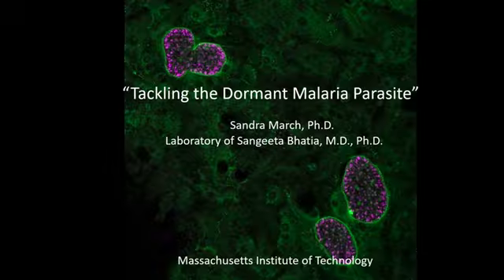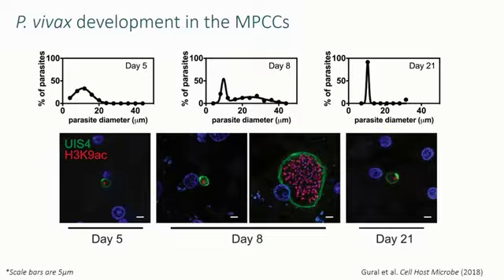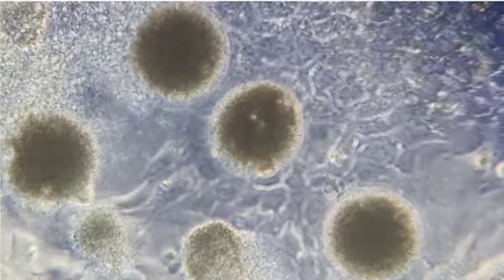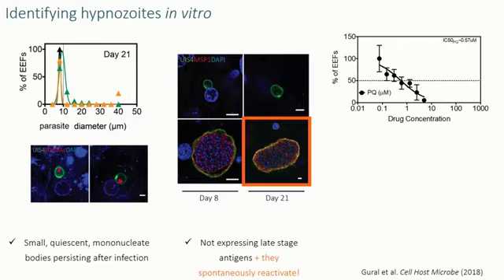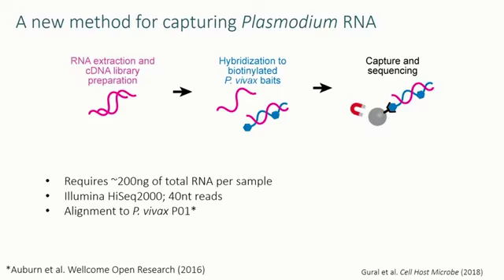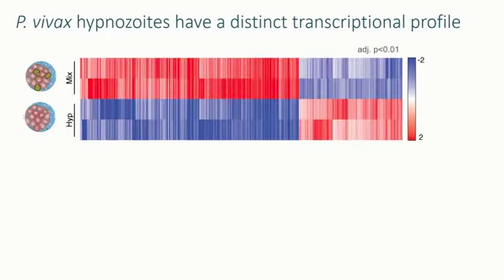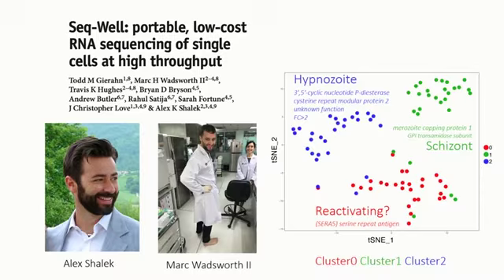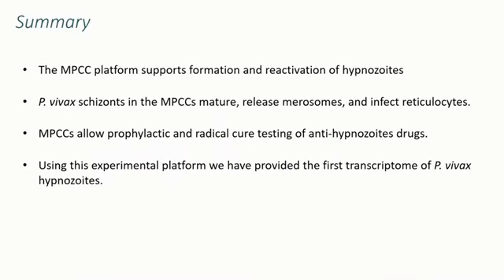ASTMH18 0103 104950 Gural, Nil